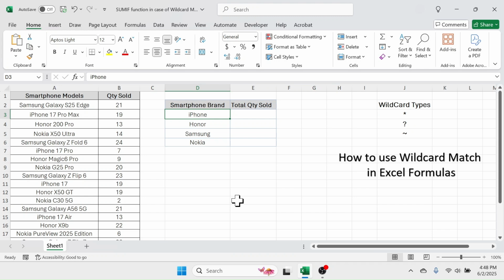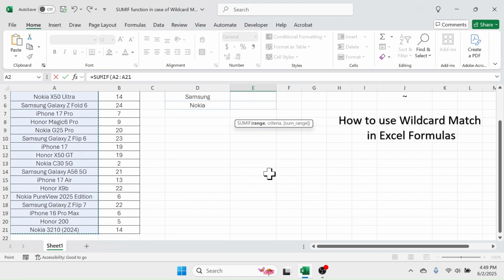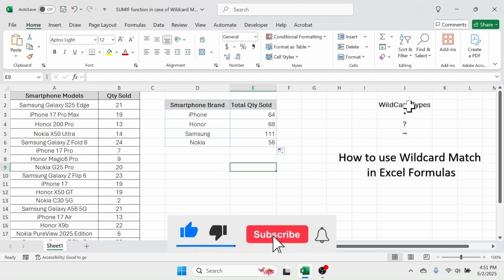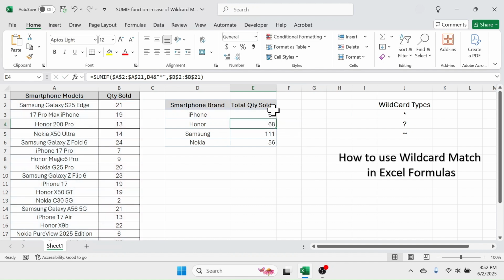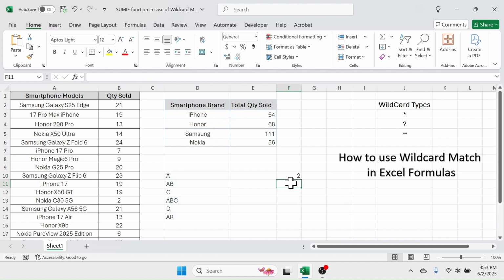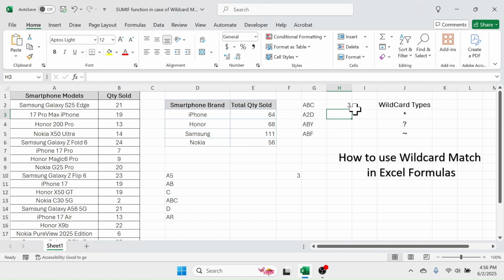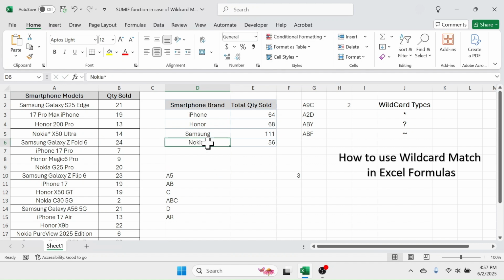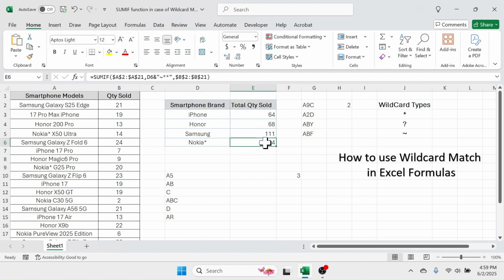How to Do Partial Match in Excel Formulas (Wildcard Character in Excel Formulas)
In this video you will learn how to do partial match in Excel formulas by using wildcard character match.